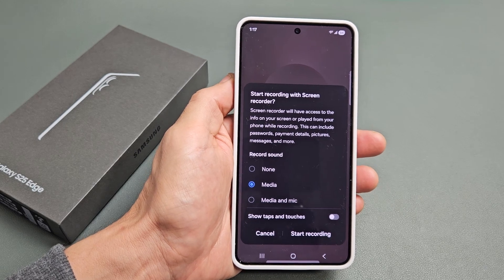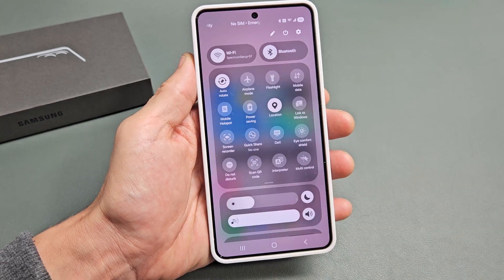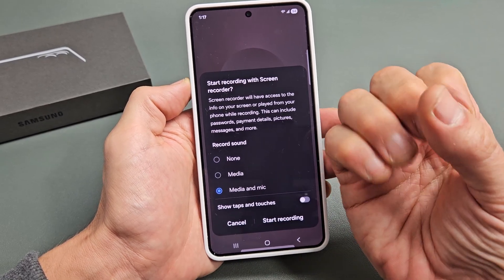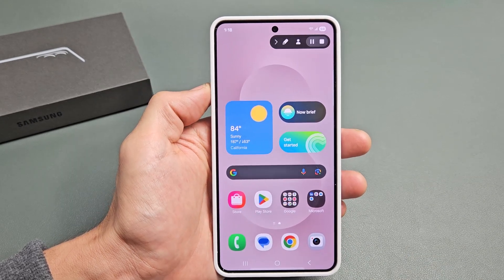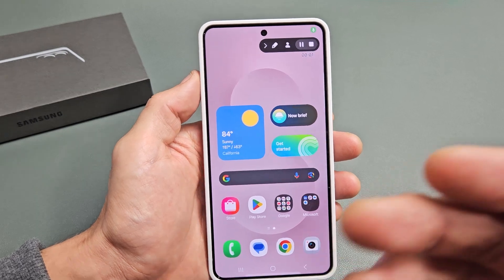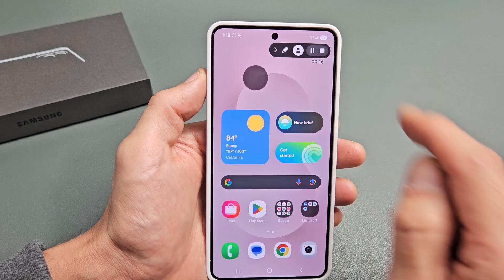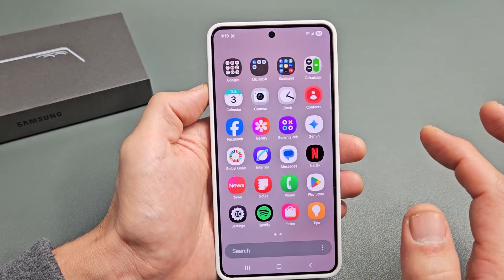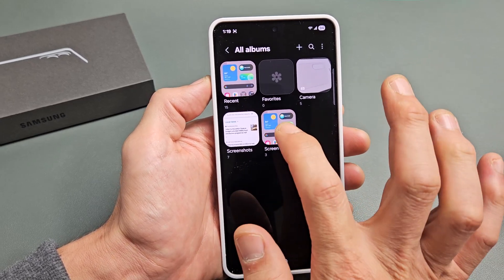Galaxy S25 Edge: How to Video Record Screen (Screen Recorder)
I show you how to use the screen recording feature (screen  record) on the Samsung Galaxy S25 Edge so you can video record what's on your screen. You have options for sound, none, media and media & mic, etc. I hope this helps.

Samsung Galaxy S25 Edge Phone